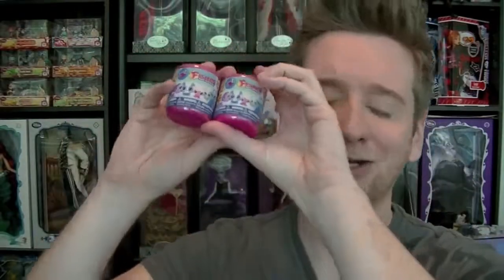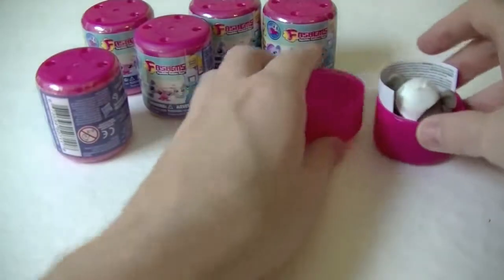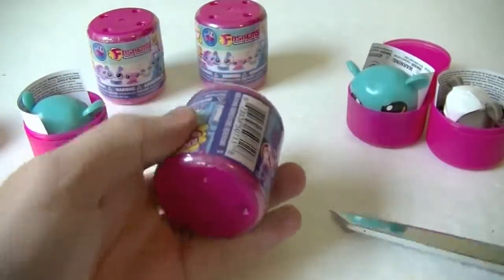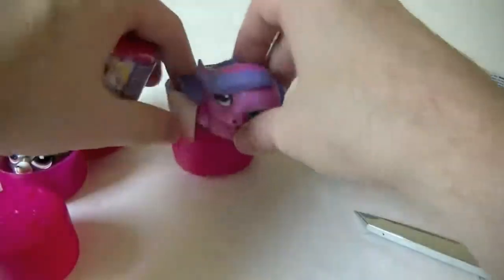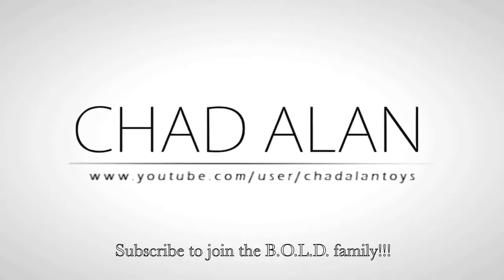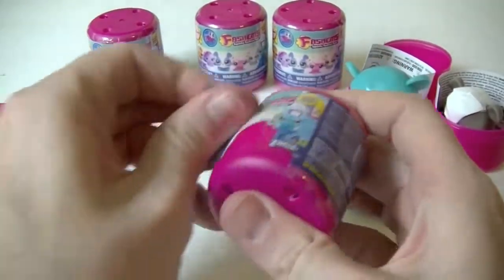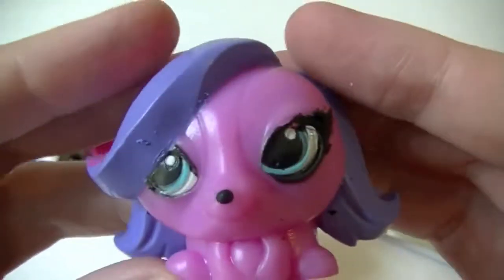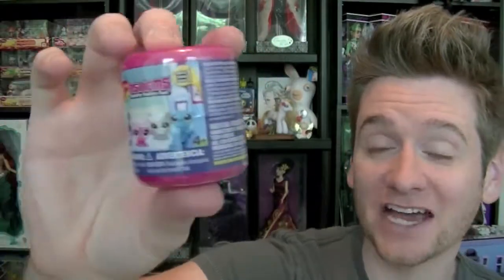Littlest Pet Shop Fashems Mystery Blind Bag Opening